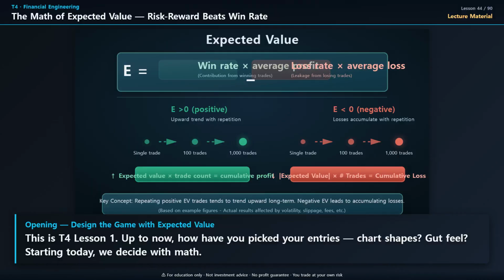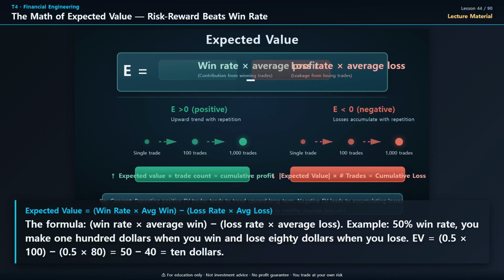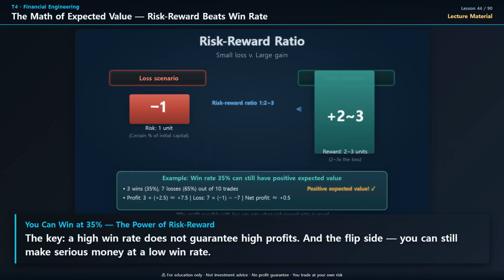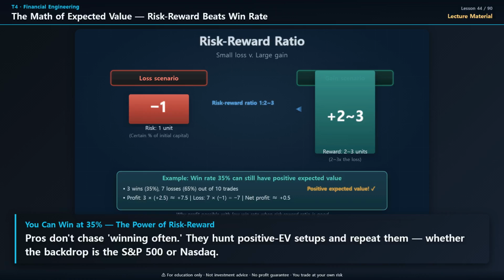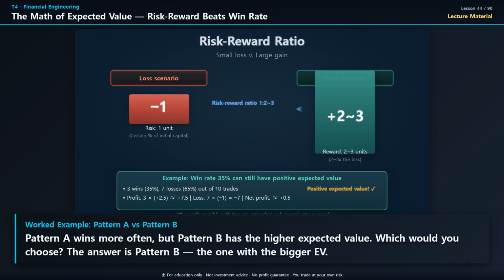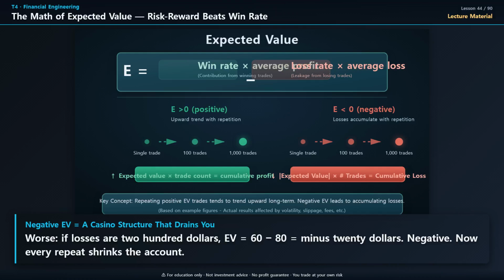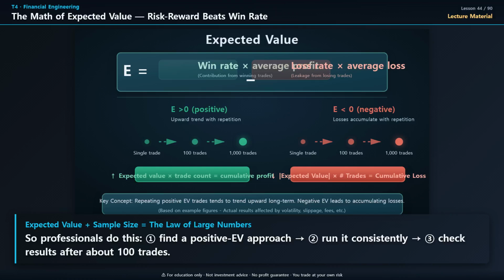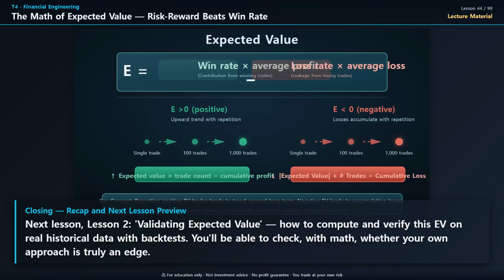Lesson 44 · The Math of Expected Value — Risk-Reward Beats Win Rate | Investing Mastery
• Opening — Design the Game with Expected Value
• Expected Value = (Win Rate × Avg Win) − (Loss Rate × Avg Loss)
• You Can Win at 35% — The Power of Risk-Reward
• Worked Example: Pattern A vs Pattern B
• Negative EV = A Casino Structure That Drains You
• Expected Value + Sample Size = The Law of Large Numbers
• Closing — Recap and Next Lesson Preview

▶ Next: Lesson 45 · Backtesting & Validation Grades (From G…  ·  ◀ Prev: Lesson 43 · Sentiment Indicators — Fear & Greed · P…